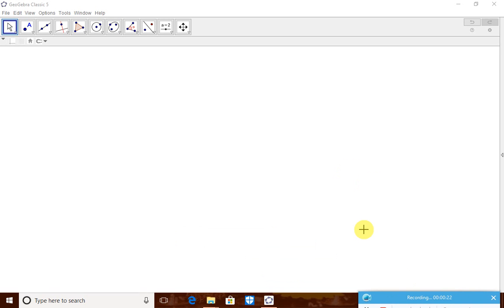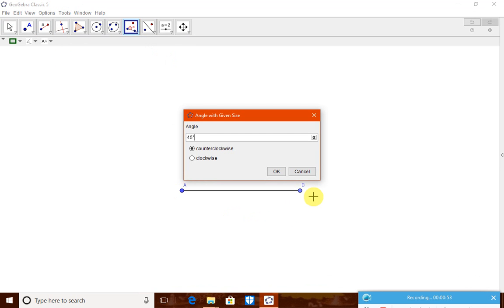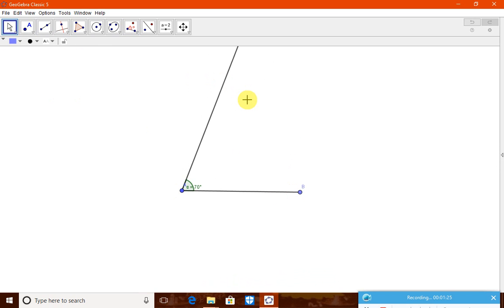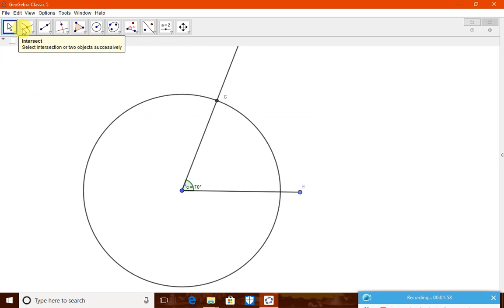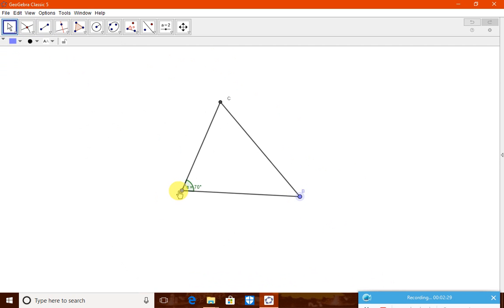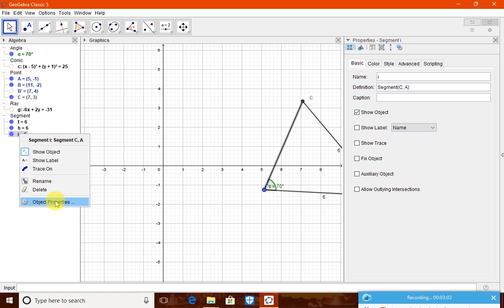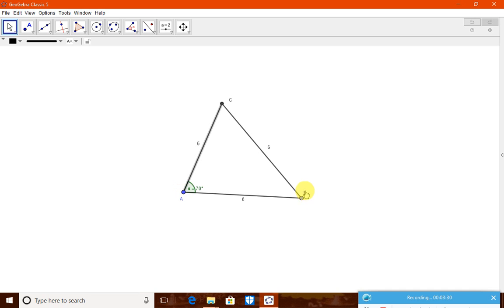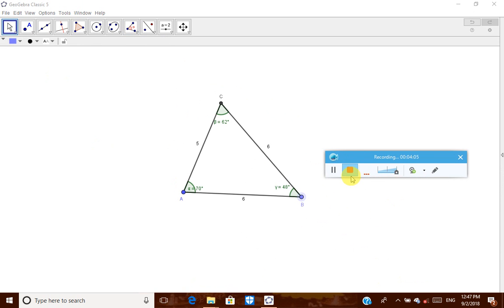Triangle construction when 2 sides and one angle given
Constructing a triangle when 2 sides and one angle given using Geogebra
Created by
M SRINIVASAN
TRAINING ASSOCIATE (MATHS)
KVS, ZONAL INSTITUTE OF EDUCATION AND TRAINING
MUMBAI